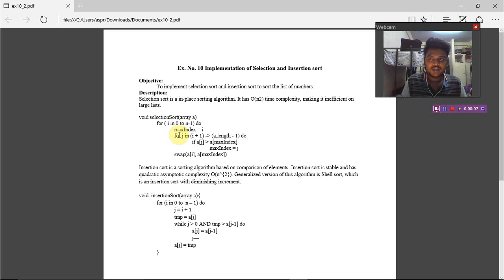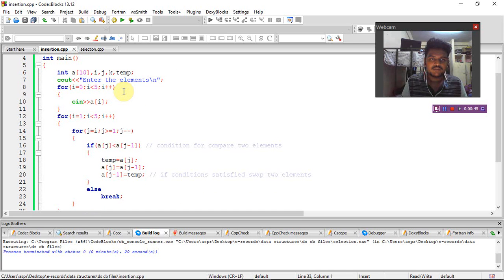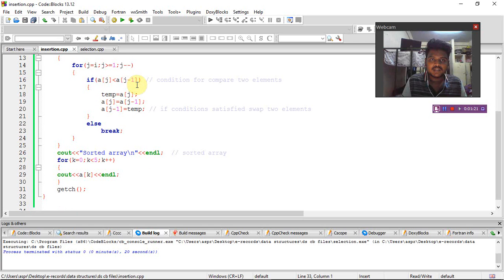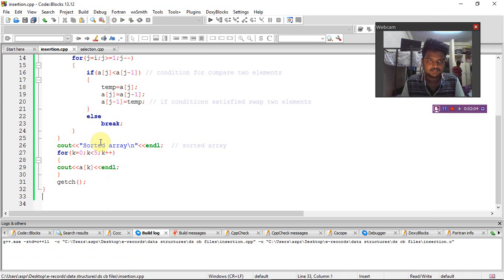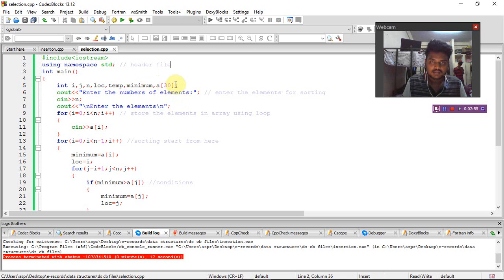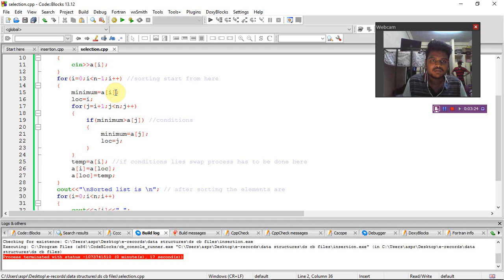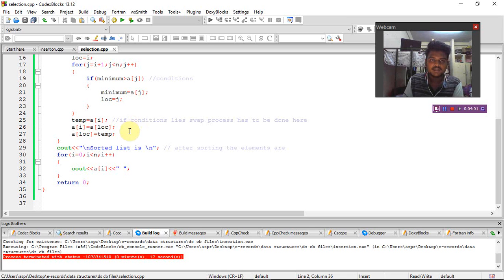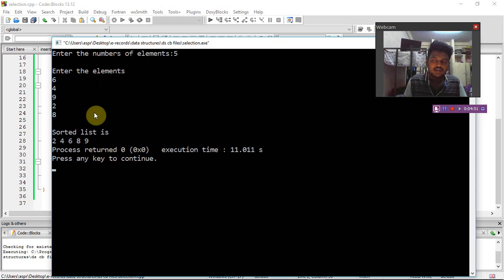insertion&selection sort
UR15CS291
EXP 10 DATA STRUCTURES